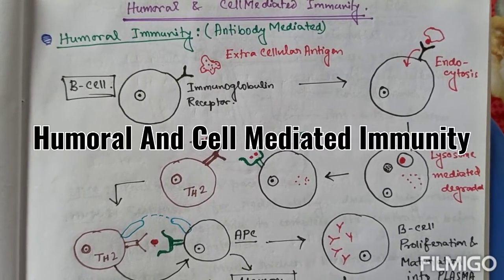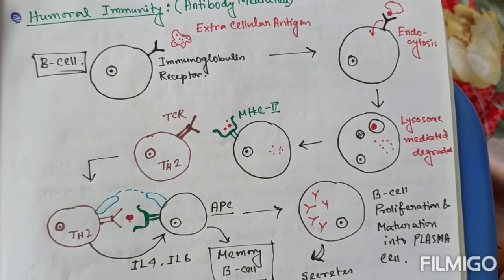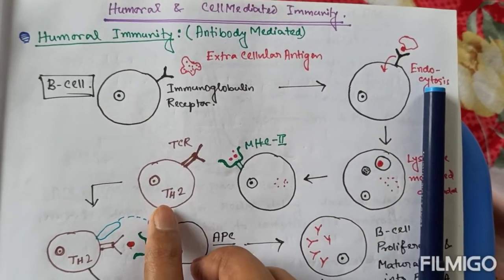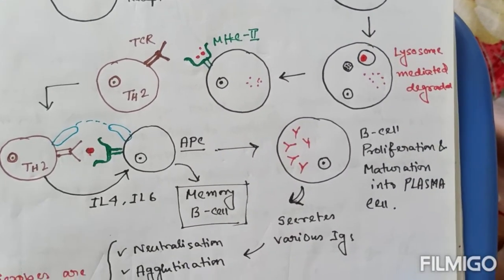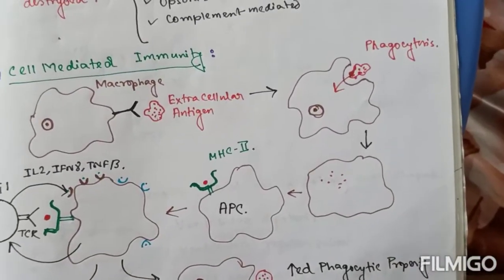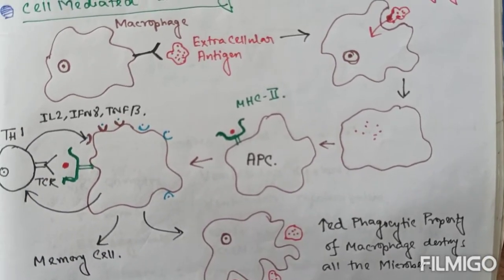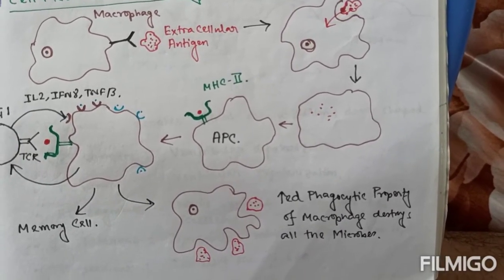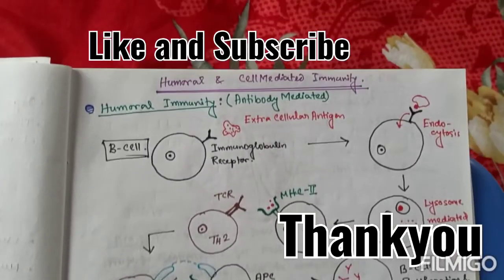Humoral and cell mediated immunity|| Basics|| Revision series|| Medicos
This is a  *Revision series* consisting 60  videos based on various important BASIC topics mainly designed for final year MBBS students.As a student of same year, I felt the urgent need for these topics before going through any final prof subjects. But it may equally be helpful for the other prof students also.
Actually the whole curriculum seems like "পড়ার কোনো শেষ নাই, পড়ার চেষ্টা বৃথা তাই!"
And all 6 subjects from first 2 years seem like      *IMPOSSIBlE*  to cover  along with these 4 bigboss subjects of final year!!
But if we *smartly choose* some topics that will not only cover a lot of topics as basic preparation also they might be potentially important questions in MB papers(for the first section)!!

*As suggested by TGT sir(Dr.Tirthankar Guha Thakurta, a very popular name among medicos)* some relevant basic topics were listed mainly focusing the Medicine related topics from Physiology, Biochemistry and too some extent Pharmacology and Microbiology. I have a plan to cover the surgery related basic revision in another series..A lot of thanks to sir for his constant motivation and earnest help to complete this series. A number of tables, flow chart are directly refered to Sir notes.

I have always tried to maintain the friendly discussion manner that we are familiar with our roommates in hostel or friends in need just before the exam on phone or in the library room!! I have intentionally avoided the video animation or graphics oriented study videos that are already abundantly available in youtube. Or I should confess I had no such opportunity even!!😋

As I had to hold the phone in one hand and other hand for annoattion, the video is not quite stable, may be annoying in some places even!
So in a word take it as a very 'casual friendly attempt' for the discussion of the basic subjects.
*You are only requested to watch these videos in 480p quality and listen by using headphones*.

  ~from Just Another Medico😊

*NB : I have also prepared  a PDF compiling all these notes in  sequence. If you want to collect that PDF  just put a text on 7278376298*🤟